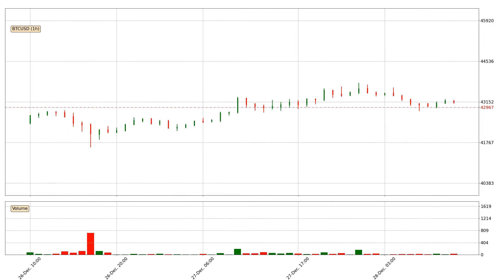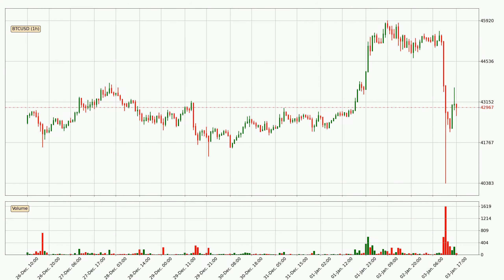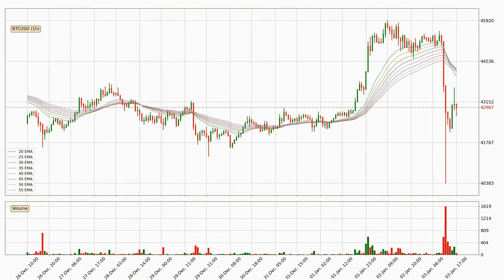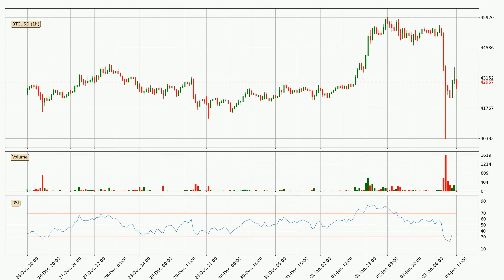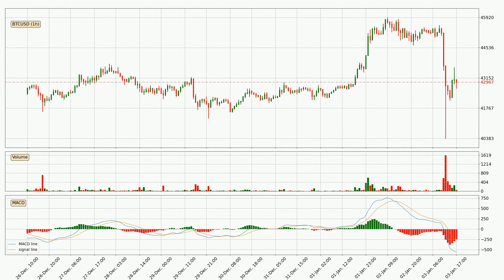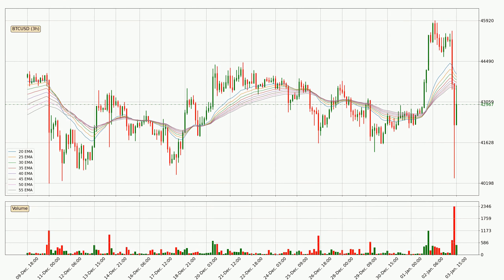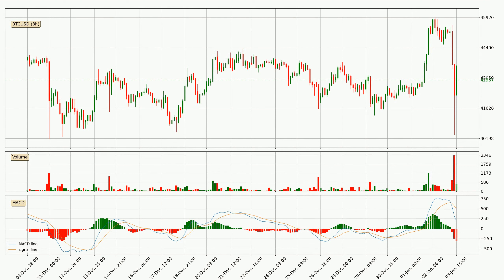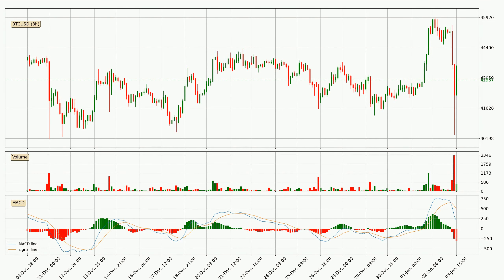Daily Update Bitcoin | What The Technical Analysis Predicts? | FAST&CLEAR | 03.Jan.2024